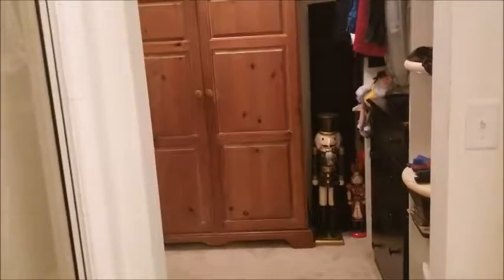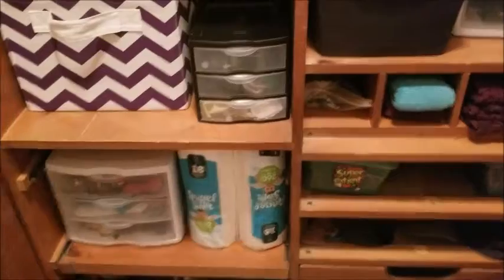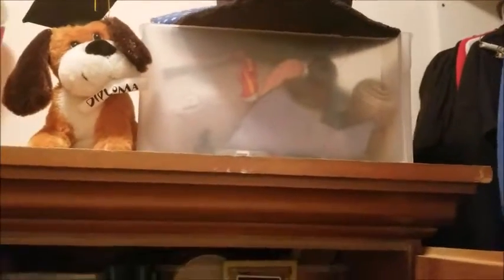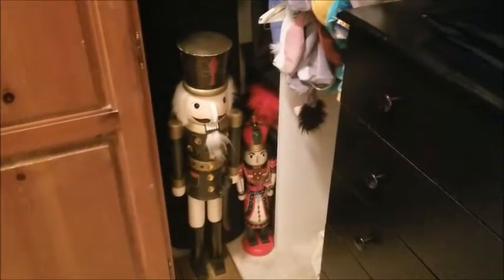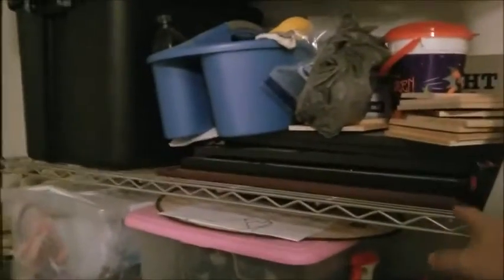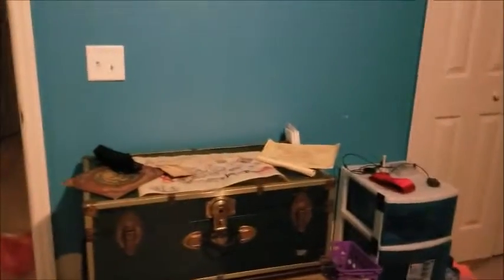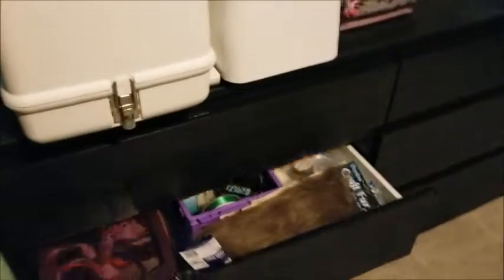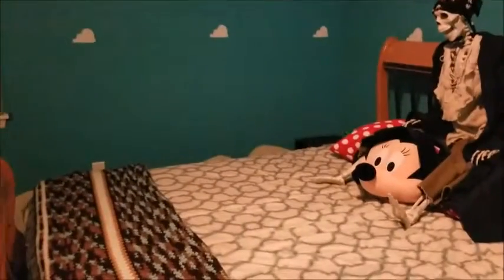closet and guest bedroom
Today we had a project day to get ready for guests who are coming to stay with us.  We reorganized the closet and guest bedroom.  Let us know what you think.